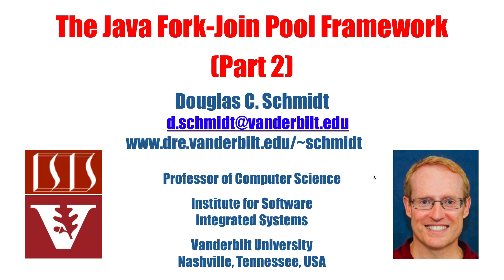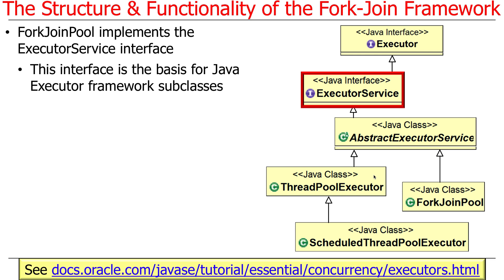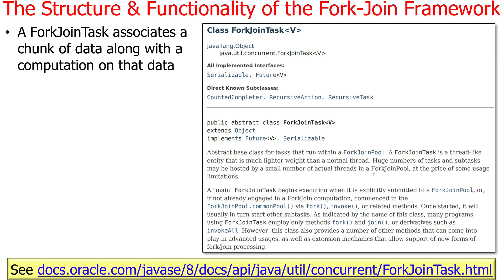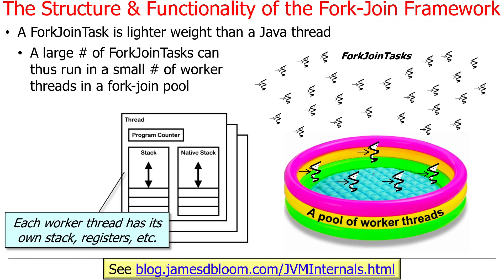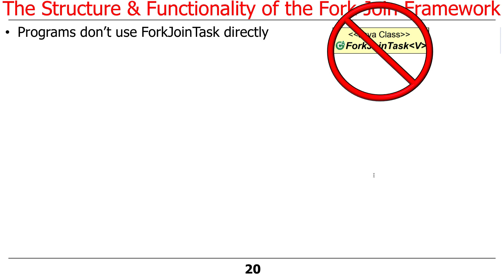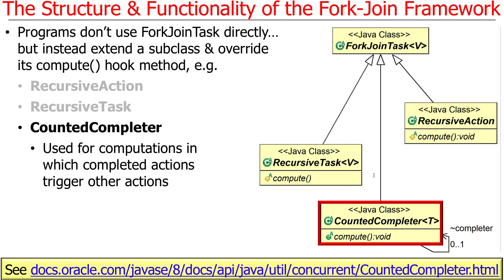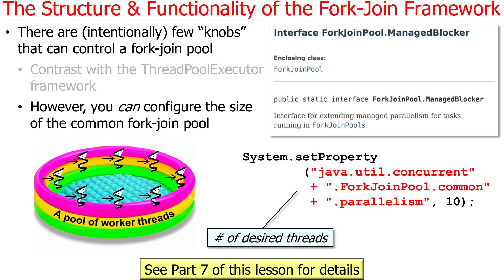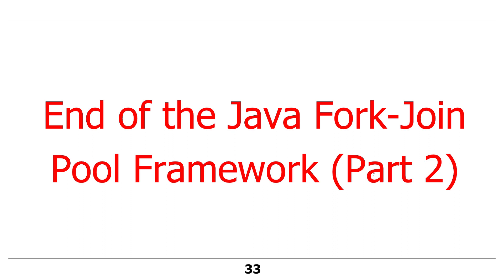The Java Fork-Join Pool Framework (Part 2)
This video gives an overview of the structure and functionality of the Java fork-join pool framework.